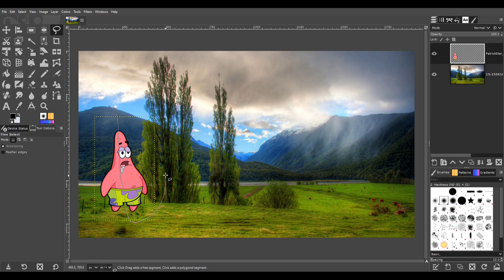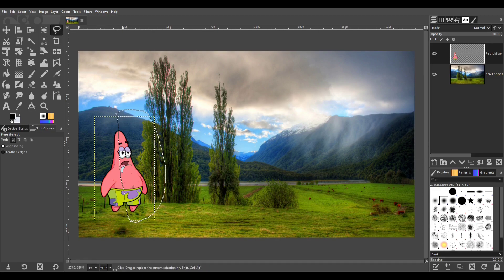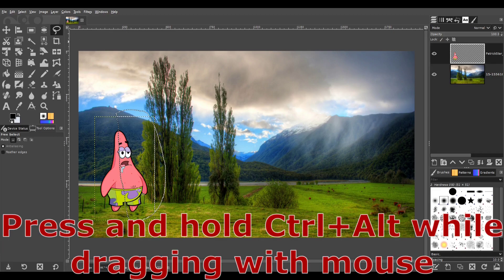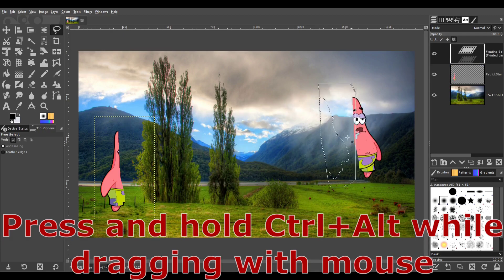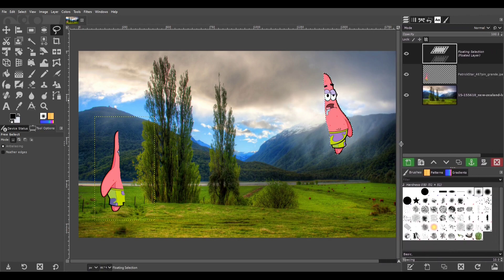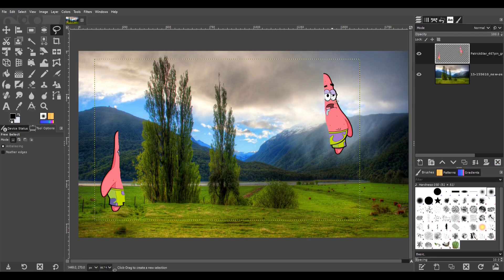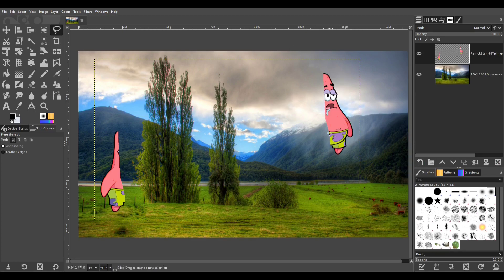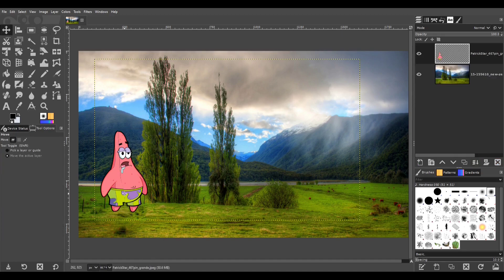How to Select part of an Image and move it in GIMP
A short video on how to select part of an image and move it using GIMP.

GIMP is a free, open-source, cross-platform image editor available for GNU/Linux, macOS, Windows.